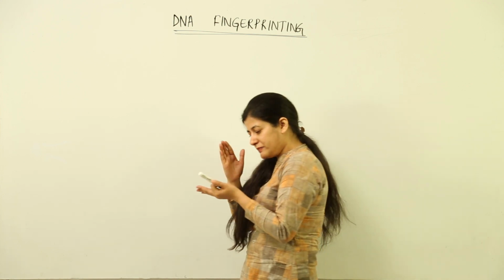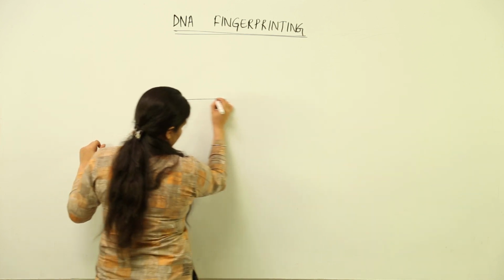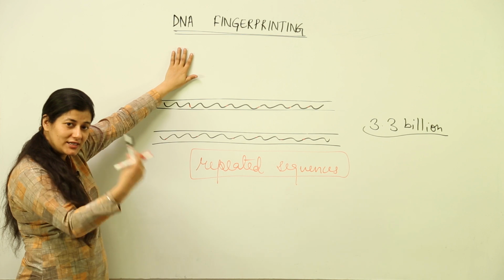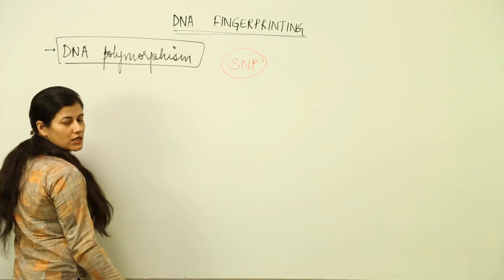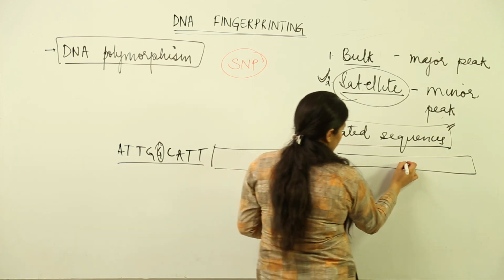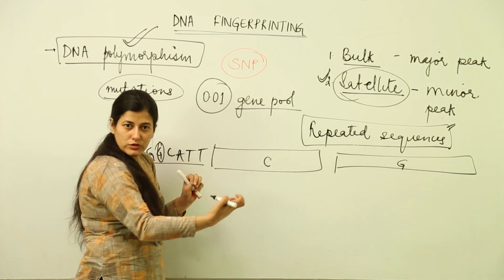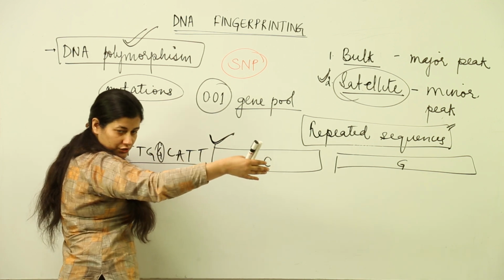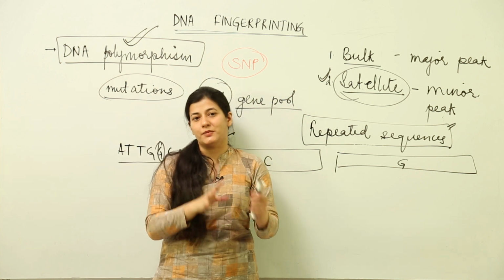Learn Most Important Topic l ICSE l CLASS 12 l BIO l GENES l DNA fingerprinting polymorphism l L331